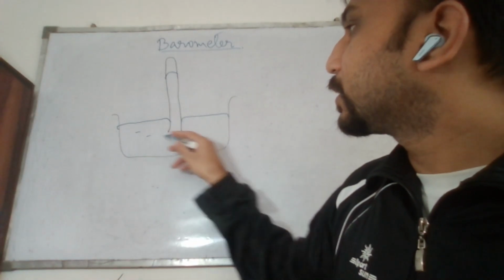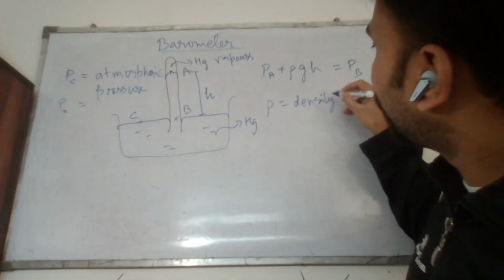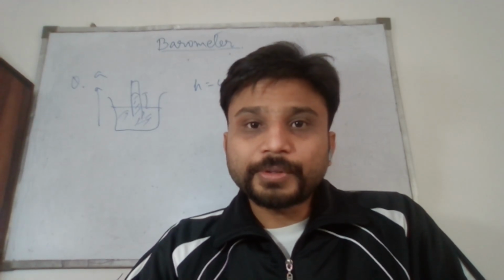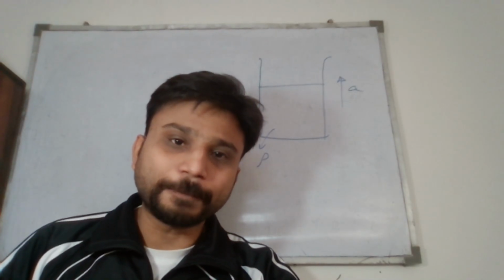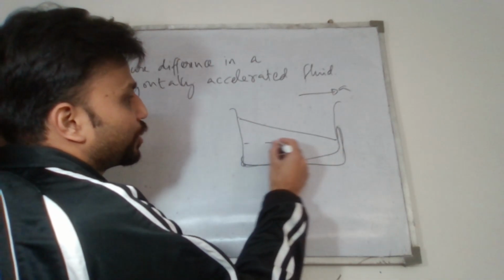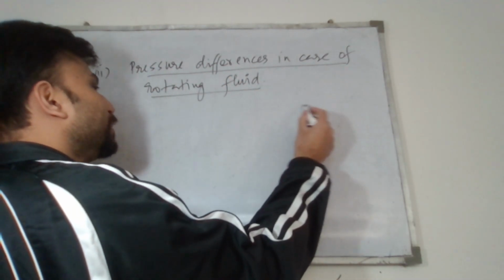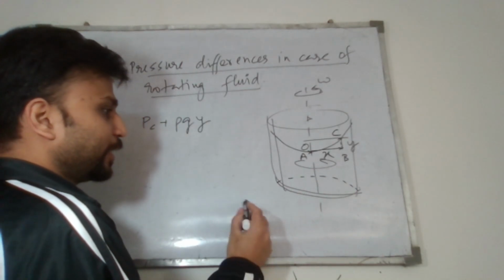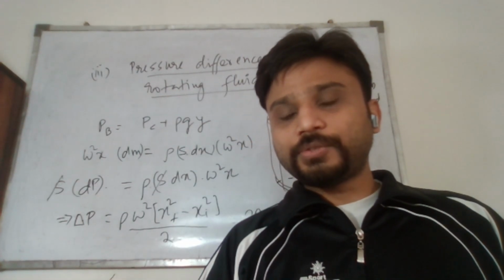Fluid Mechanics | Pressure in accelerated fluids | L - 3